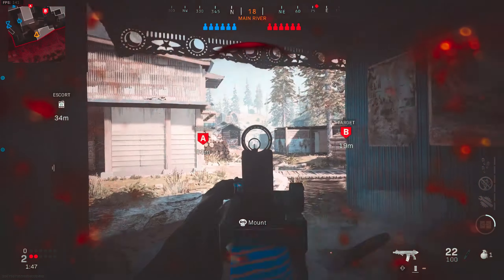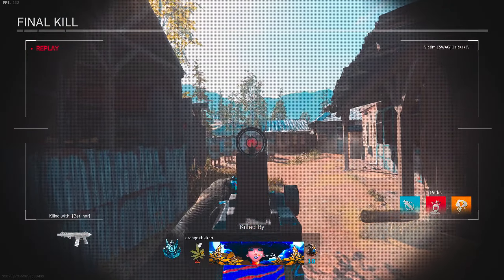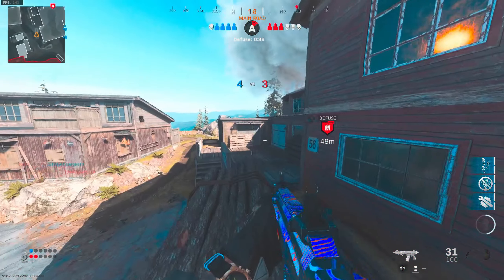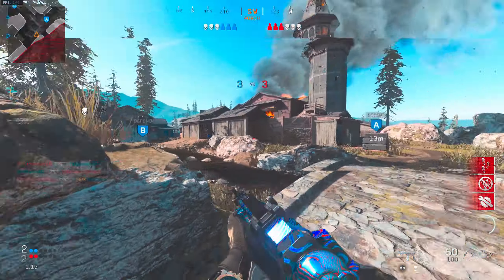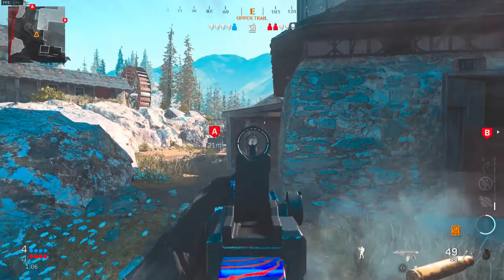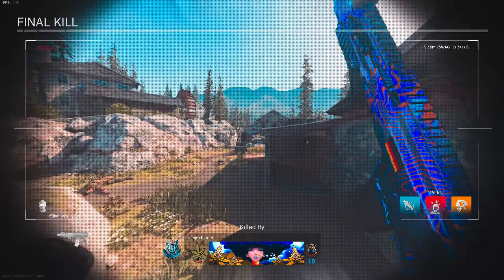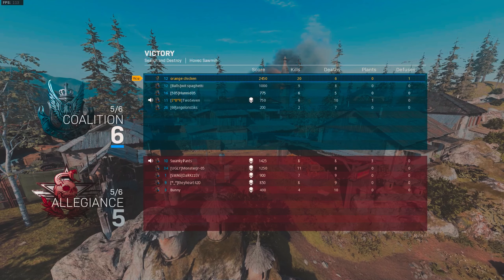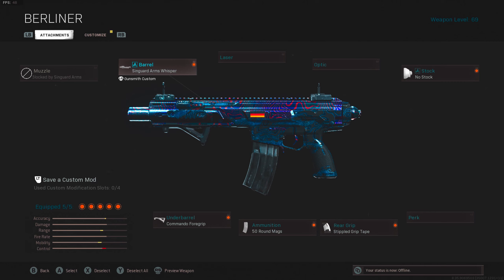The KILO Build NO ONE Uses (Kilo Best Class Setup) | Modern Warfare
The Kilo Build No One Uses Is An Absolute Machine! Let me know what you all think !

Kilo Build No One Uses Best Class Setup
Kilo Gameplay - 0:00
Kilo Class Setup - 2:41

Random Tags :)
cod mw tips and tricks
cod mw tips
cod modern warfare
modern warfare tips
modern warfare tips and tricks
modern warfare multiplayer tips
Search and Destroy Cod MW
Search and Destroy MW
SnD Tips
SnD Rush Routes
SnD Sniping
cod SnD
Rush Routes
SnD Tips
SnD Rush Routes
SnD MW
Modern Warfare SnD
MW SnD Classes
Scar Search and Destroy
Snd Class Setup MW
Search and Destroy Modern warfare tips
Best MW Settings For SnD
SnD Clutch
MW Search and Destroy Rush Routes
SnD Classes
MW Best SnD Class
MW SnD Clutch
MW Search and Destroy
Meta Kilo